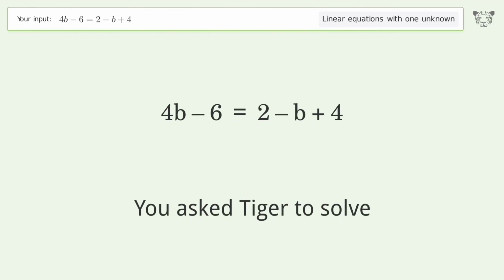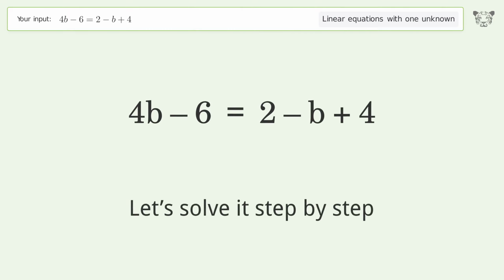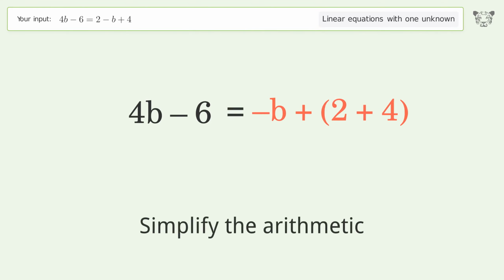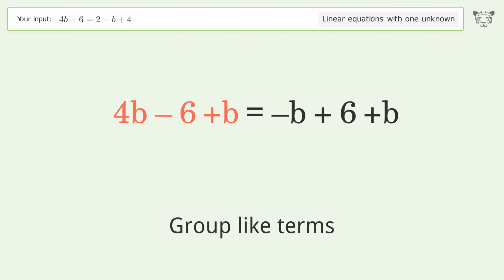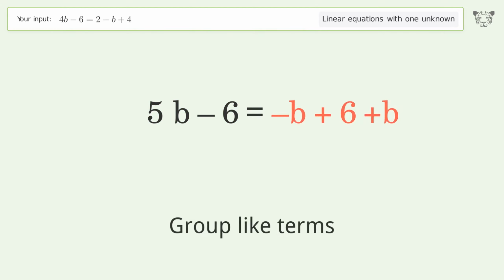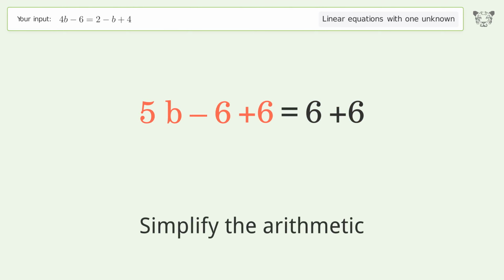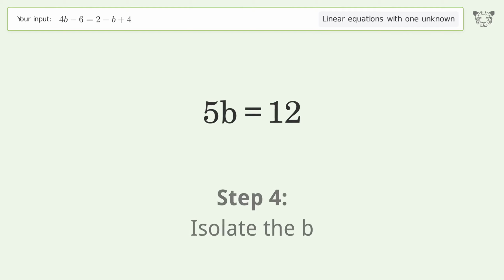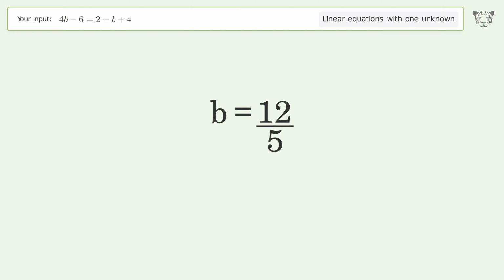Linear equation with one unknown: Solve 4b-6=2-b+4 step-by-step solution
Solving 4b-6=2-b+4 using the linear equation with one unknown solver

for a step-by-step and more tips and tricks for dealing with linear equations with one unknown.